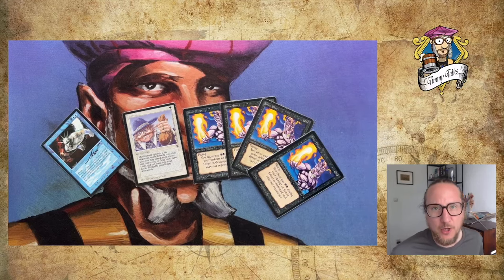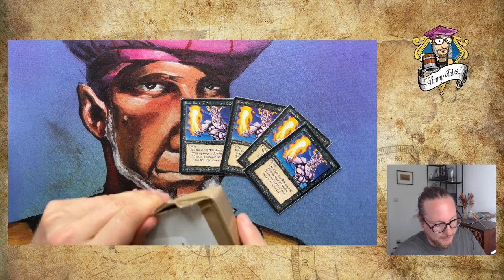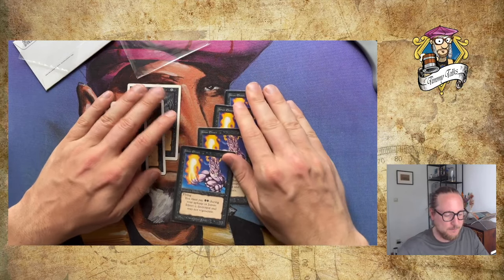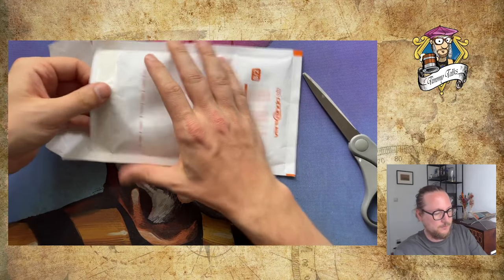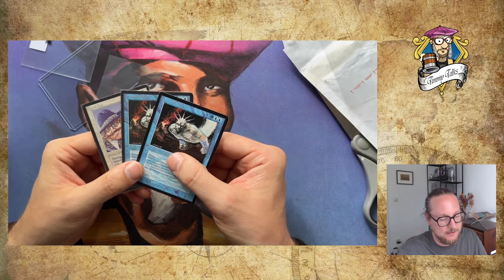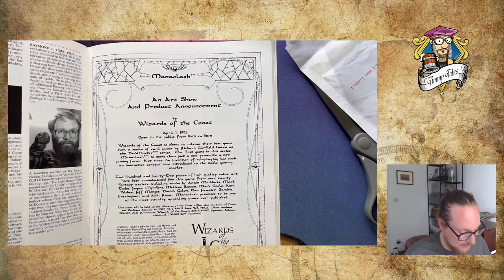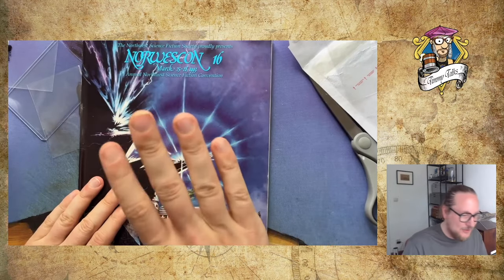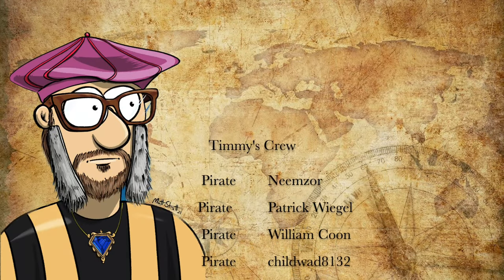Bad Moons, Djinns & More in Today's MTG 93/94 Mail Day | Old School Magic the Gathering mtg9394 849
Time for a brand new MTG mail day video. This time, I am opening post from Austria, Germany and the States.

00:00 MtG 93/94 Mail
01:02 MTG Package
04:17 FedEx Package
07:21 The Mystery Envelope